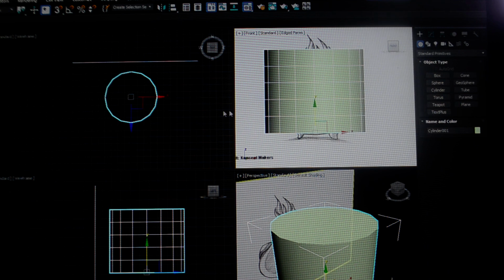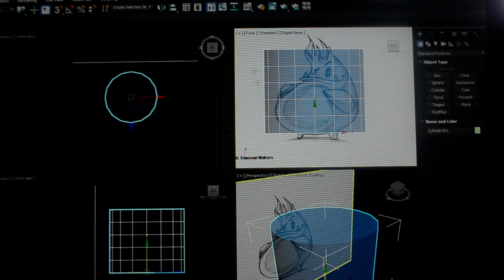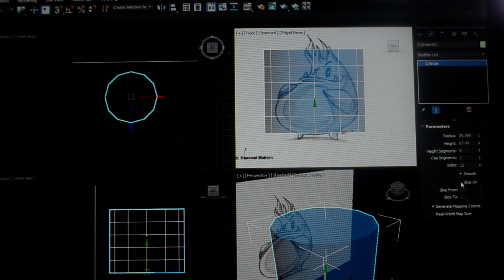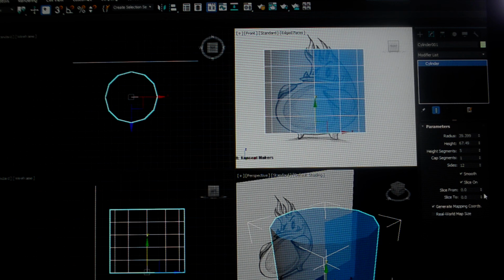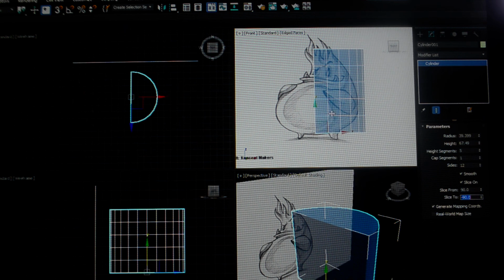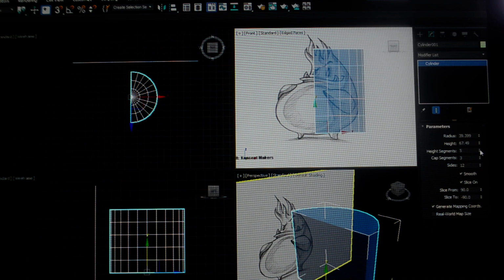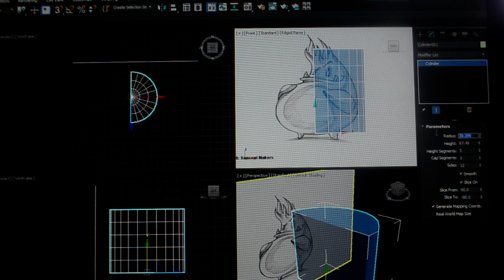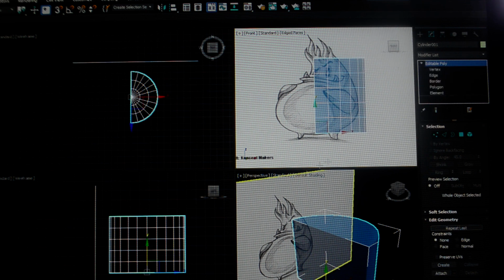DMPT 2405 - Video 1.2 - Where to Begin Your Model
This video explains how to start your model and the decisions that go into that choice.

We set up the base polygon shape to align with Assignment 1